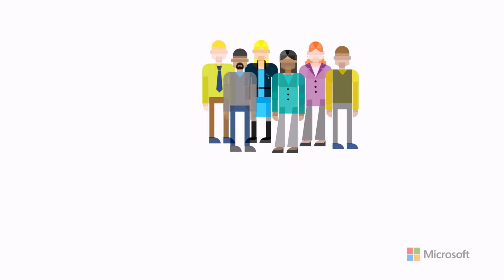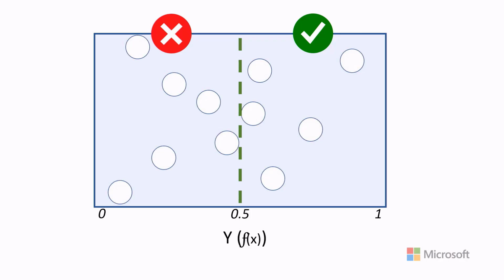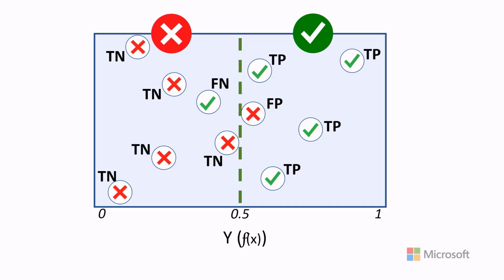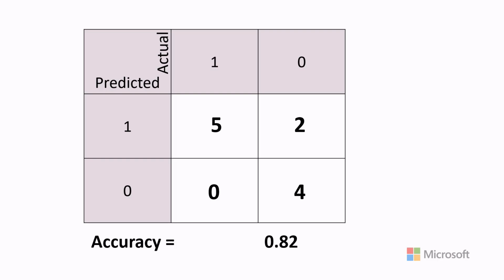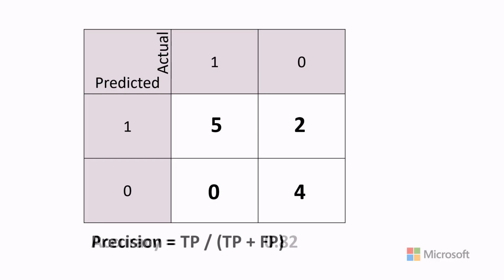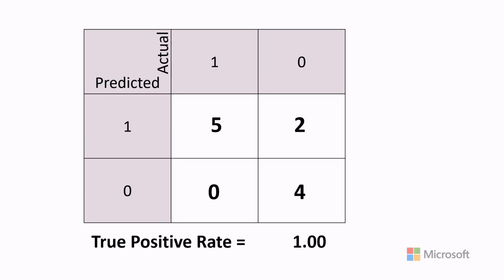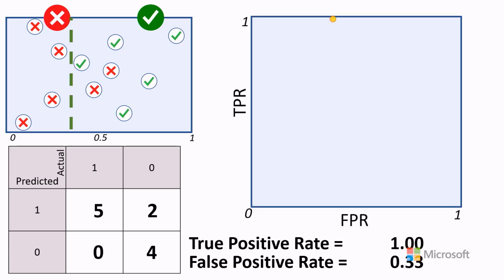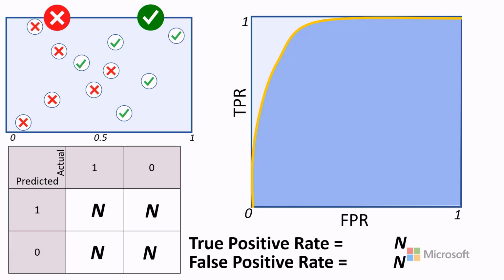Classification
Basic explanation of binary classification